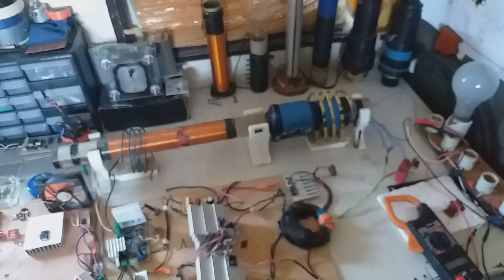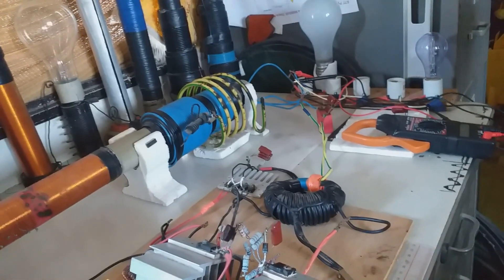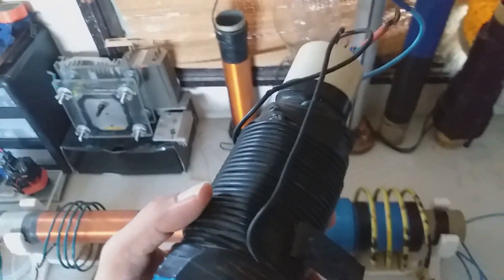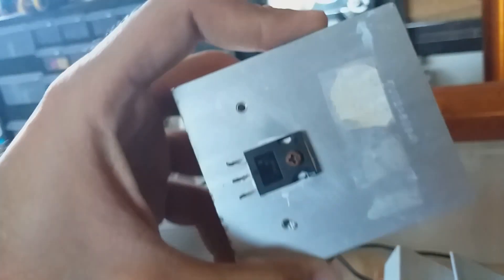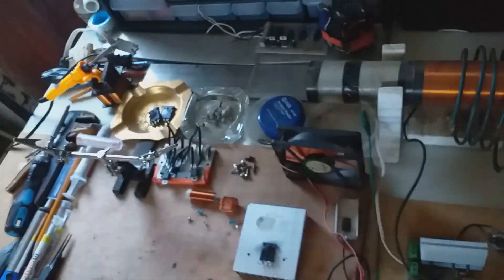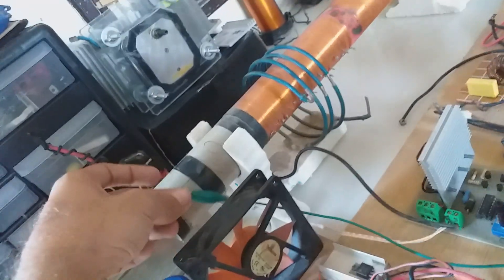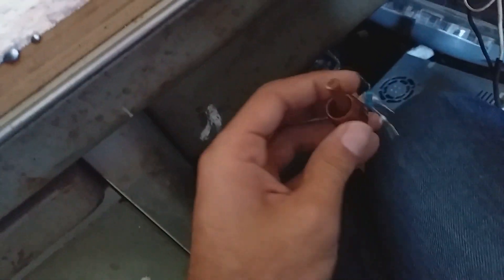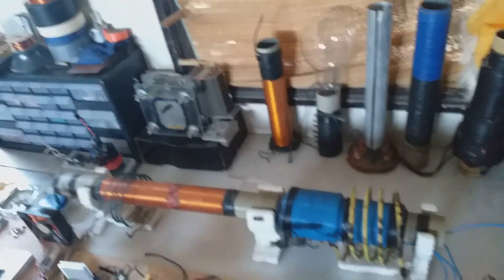Geofusion New crazy updates, grenade and and some more =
After a great while, did some cleaning yet got some truth and more coming at me. Some changes on grenade setup and how the Kacher Tesla coil works